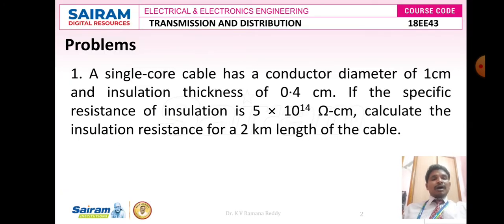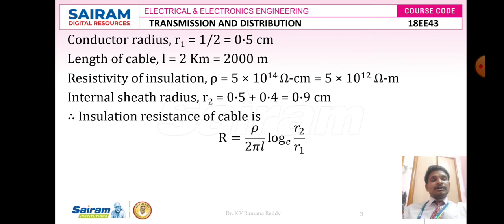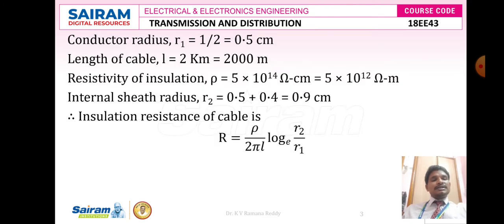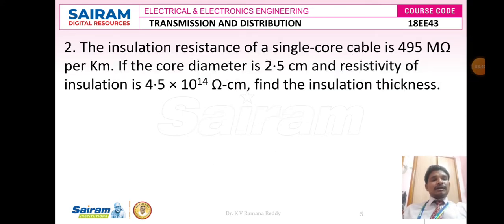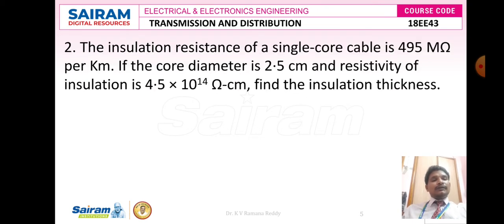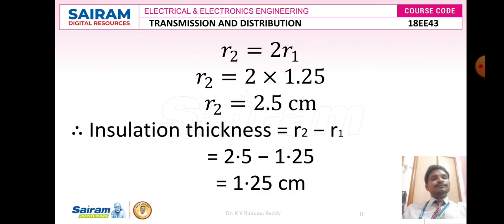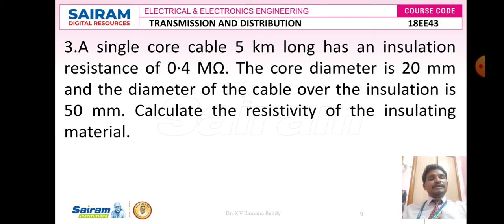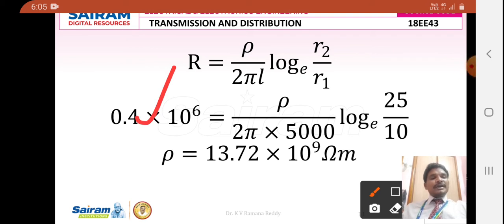Lecture Video 13 18EE43 Problems on Insulation resistance of single core cables Dr K V Ramanareddy